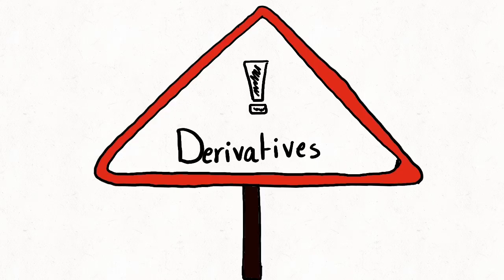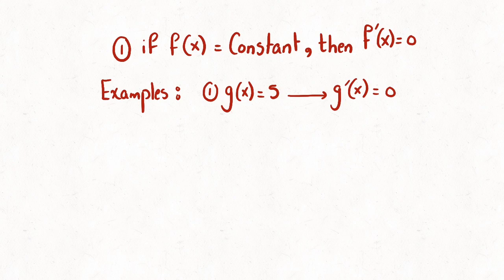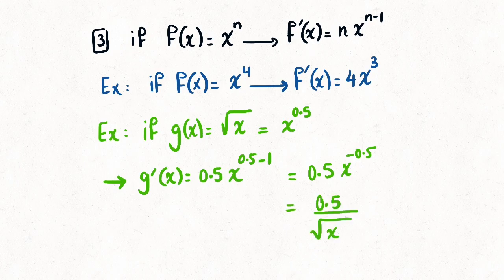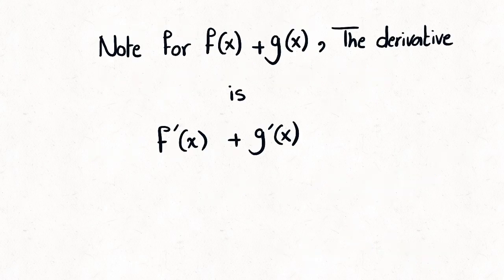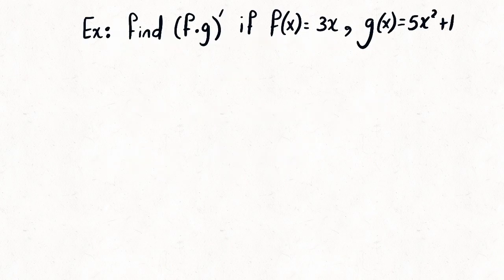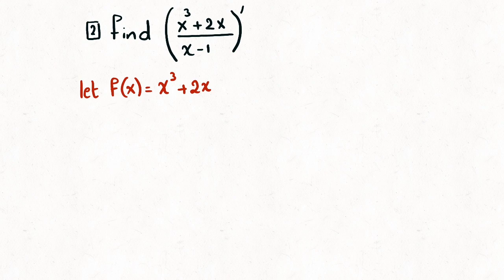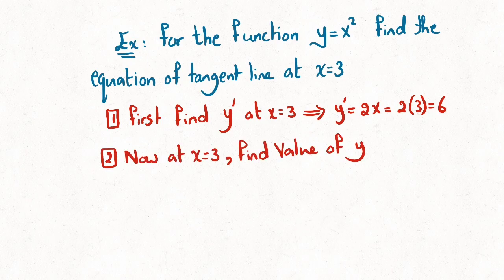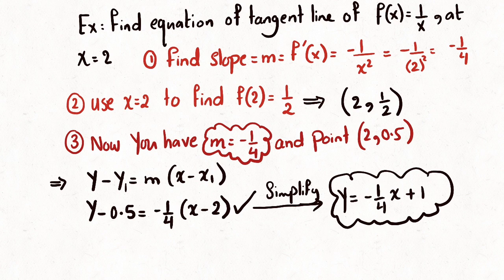Basic rules of derivatives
1. finding the first derivative using limits 00:00
2. Rules of finding derivatives (constants, powers, ...)01:31
3. Rule of multiplication 06:36
4. Quotient rule (rule of division) 07:36
5. Equation of a tangent line. 09:31